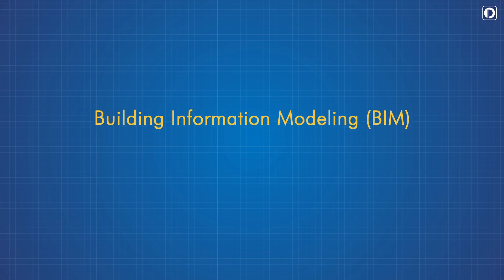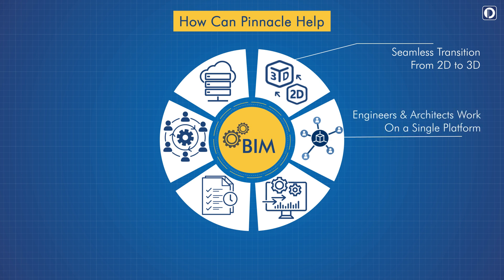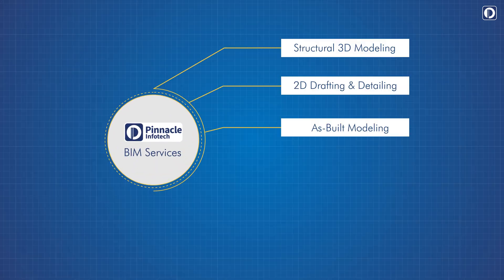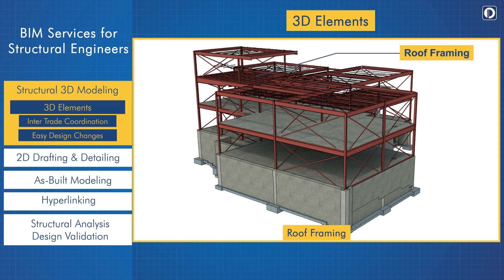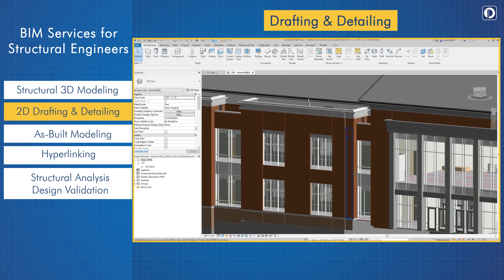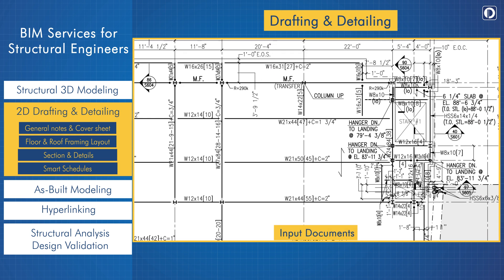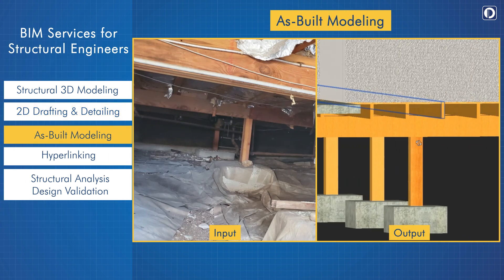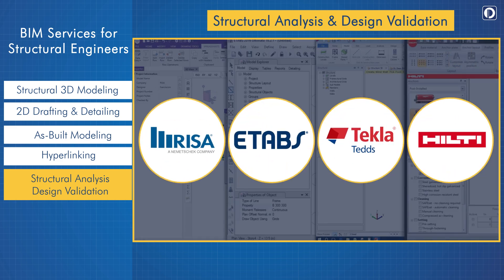BIM for Structural Engineers | Structural Engineering Design Services | Pinnacle Infotech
BIM for Structural Engineers helps in design, visualize, analyze, simulate and document projects efficiently. Check out our BIM for Structural Engineers Services in a nutshell

Using inputs such as basic mark-ups and hand sketches, Pinnacle Infotech provides accurate construction drawing sets which include 3D elements 2D Annotation/text/Legend/Smart Tags, Smart Schedules within Revit.